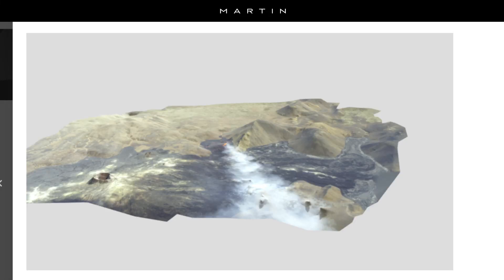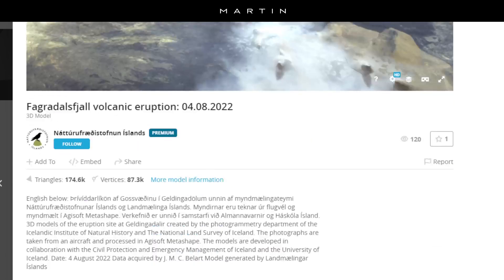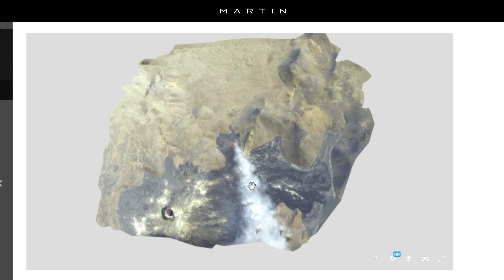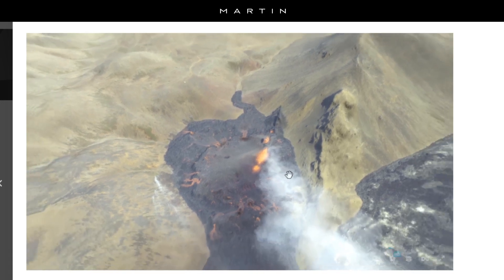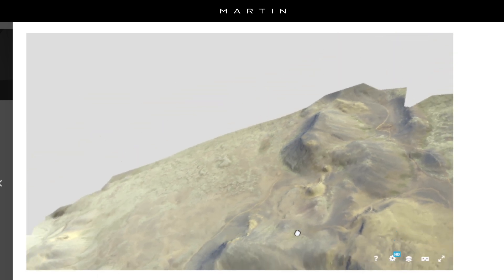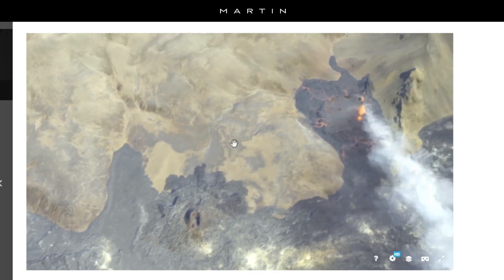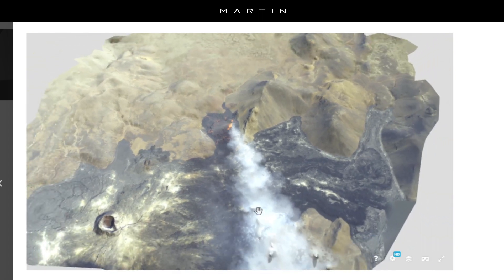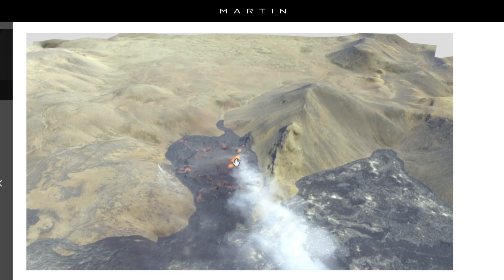New 3D Model of the new eruption!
An amazing map to study and analyze the new eruption!